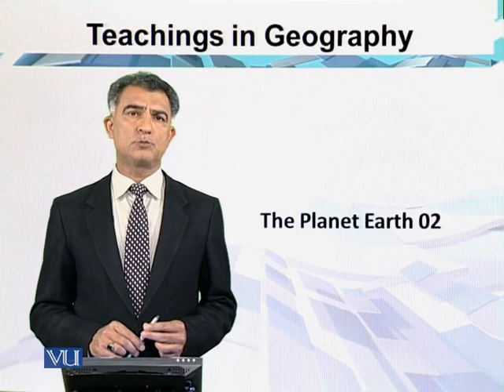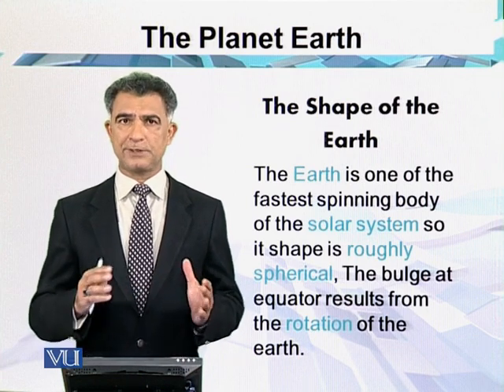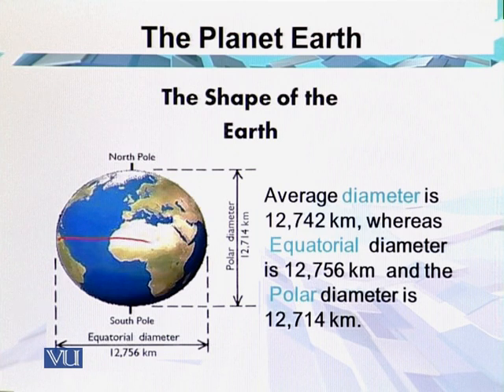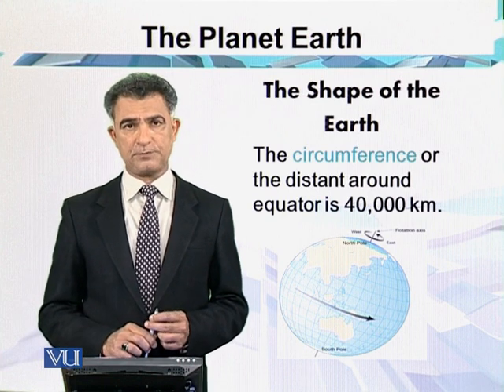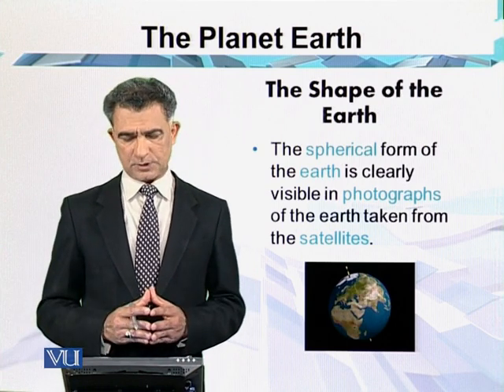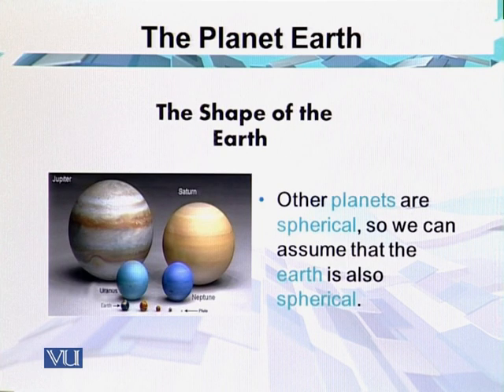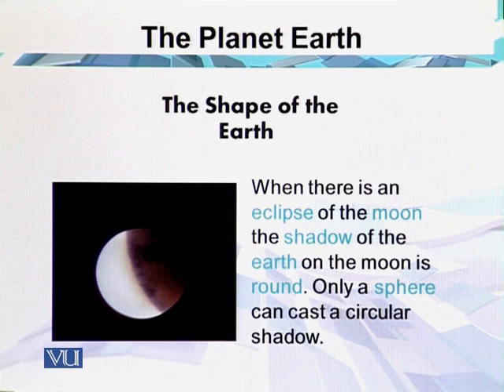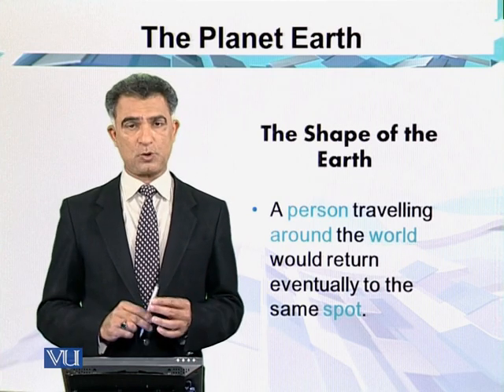Shape of Earth | Teaching of Social Studies & Islamiat in Early Years of Education | EDU306_Topic053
Topic053: The Shape of the Earth,
By Dr. Iqtidar Mirza